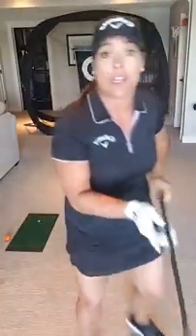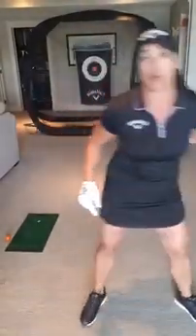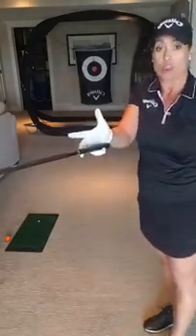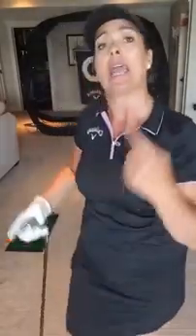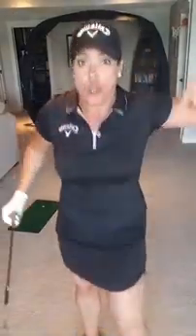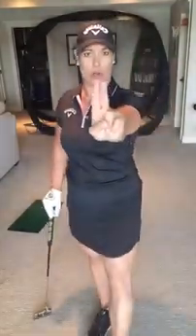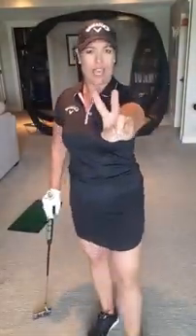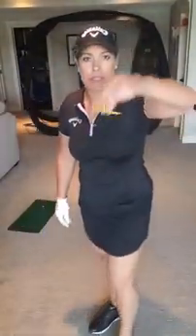Lisa Longball Q&A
Lisa Longball answers all audience questions for her last clinic